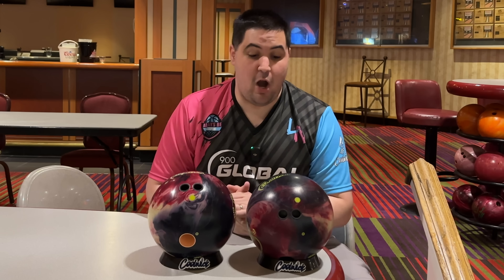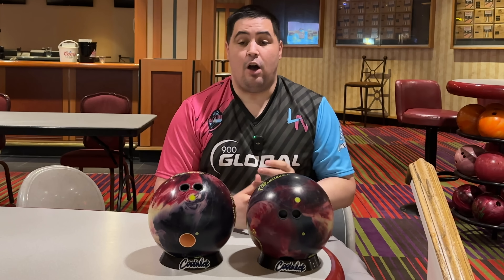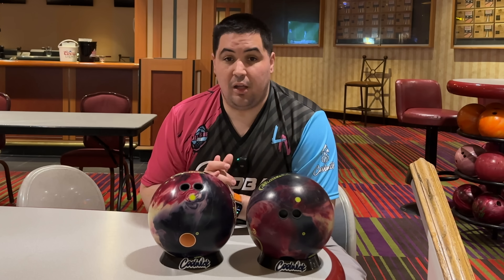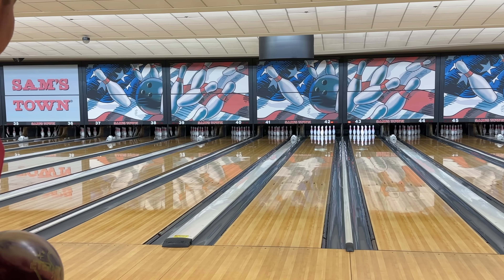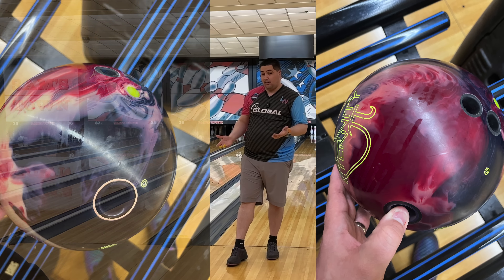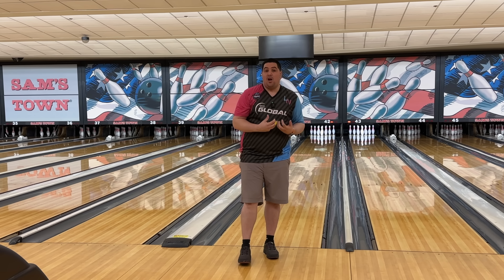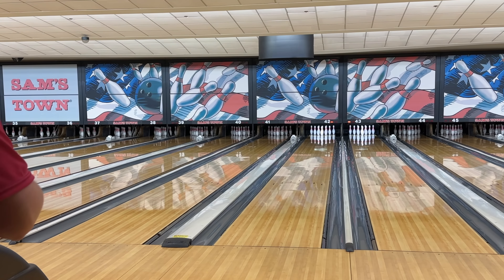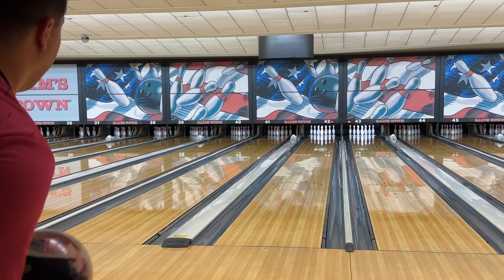Whats The Difference Between Pin Up and Pin Down | In Depth Guide!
Whats the difference between a bowling ball drilled pin up and pin down? Today we are going to cover that with the 900 Global Eternity Pi!